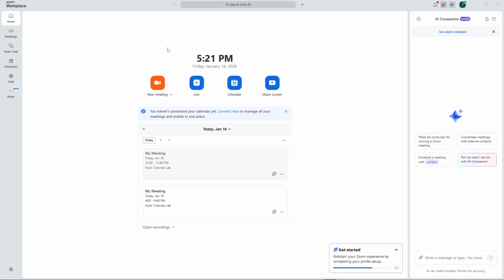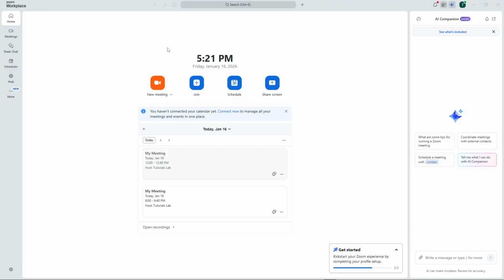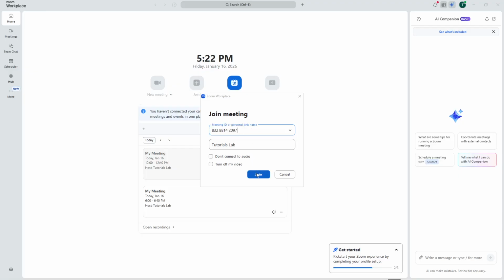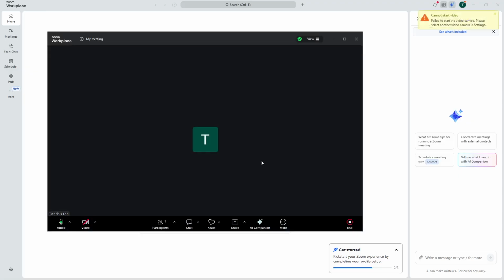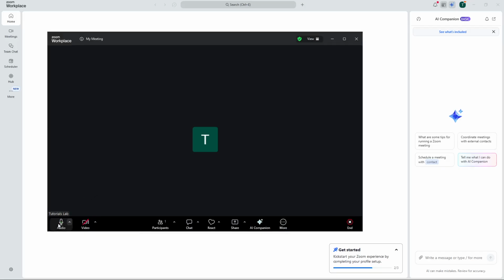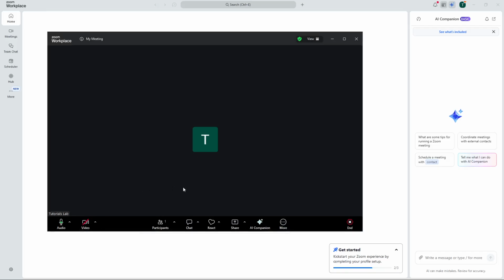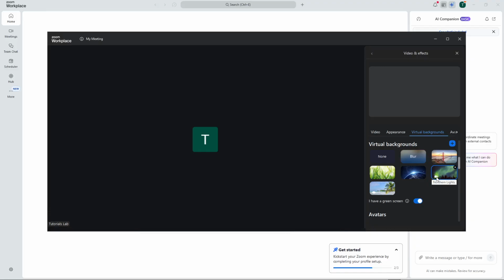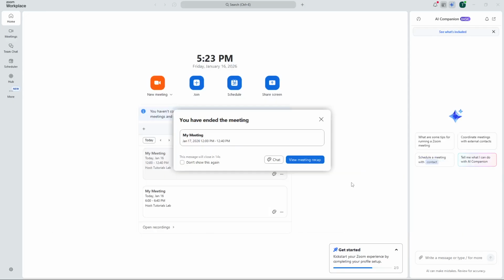How to Start a Test Meeting in Zoom (Tutorial 2026)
Along the way, you'll learn how to start a test meeting Zoom, setup a practice meeting in Zoom, launch a test call on Zoom platform, create a trial meeting within Zoom, begin a practice session using Zoom, host a test meeting on Zoom app, Zoom meeting practice setup guide, start a trial Zoom call tutorial, preparing for Zoom meeting test, run a mock meeting on Zoom, test your Zoom audio video, how to use Zoom practice meeting